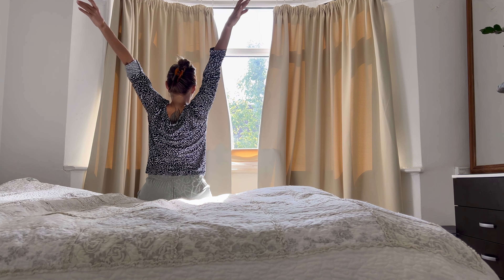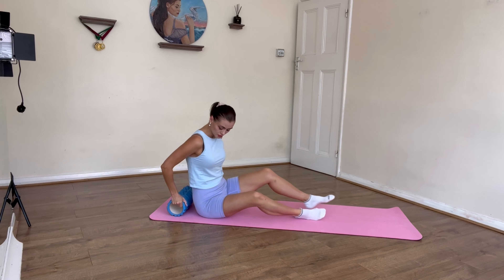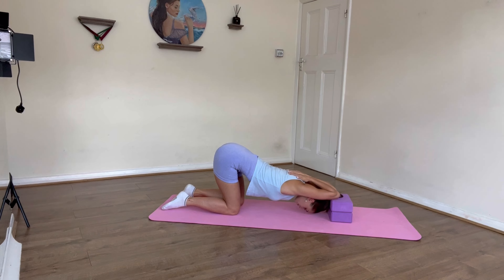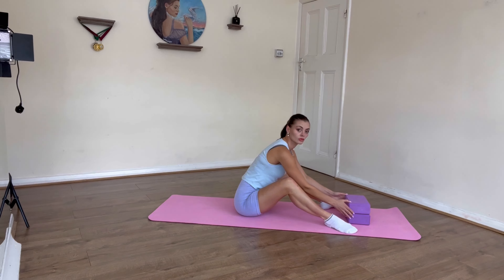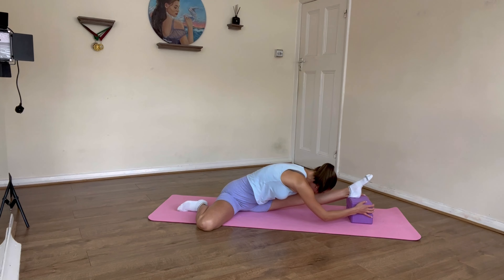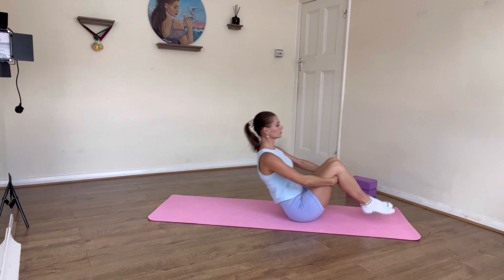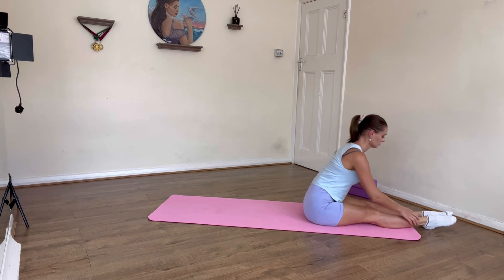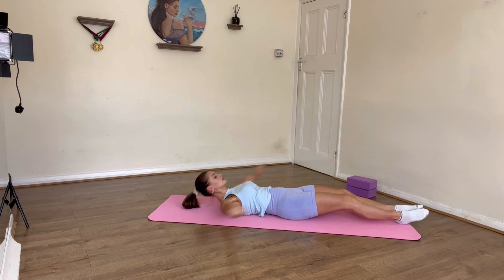My morning express stretching routine.